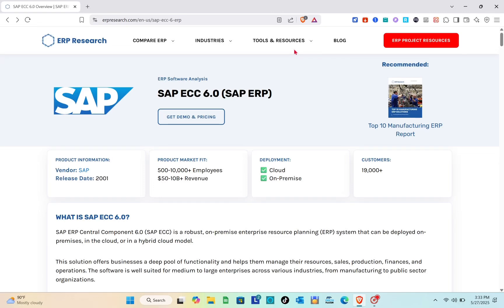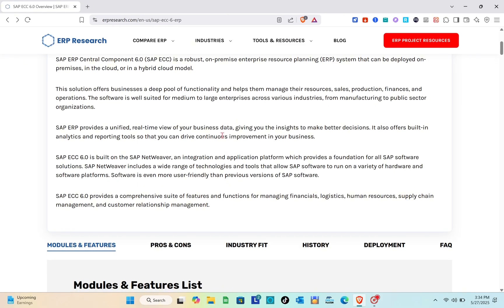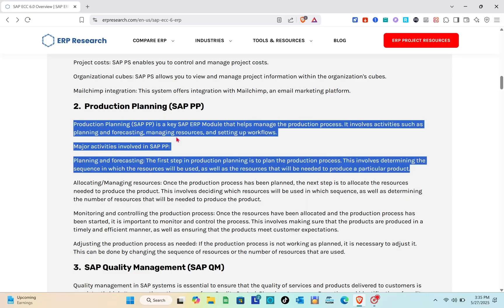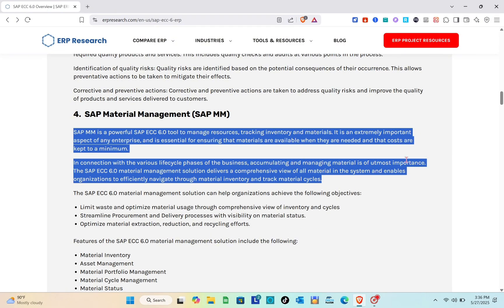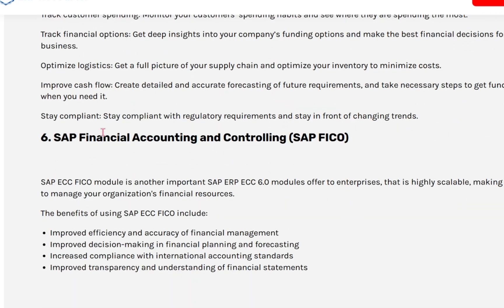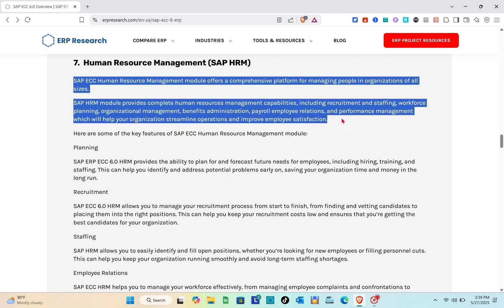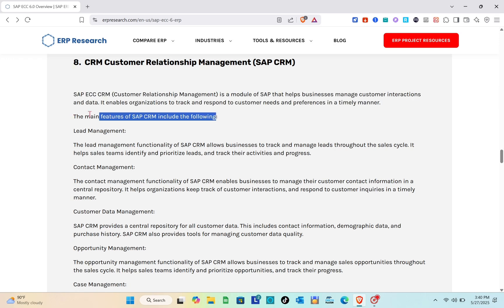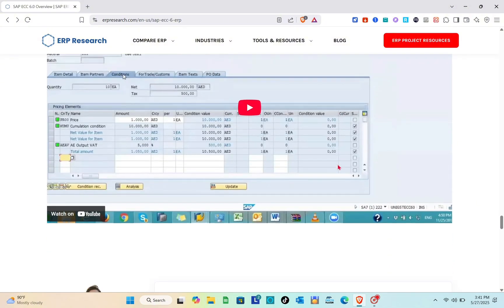SAP ECC 6.0 Tutorial and Demo for Beginners (Full Guide)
New to SAP ECC 6.0? This tutorial is the perfect guide for beginners. Watch our demo for a full walkthrough of this powerful software.